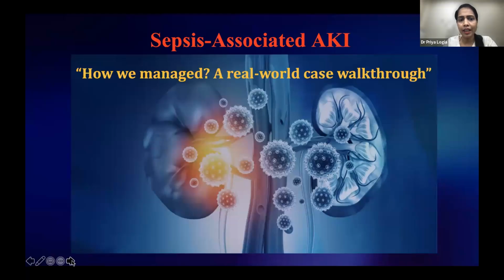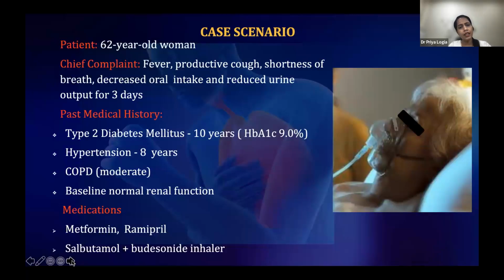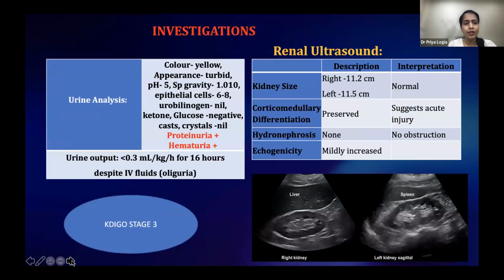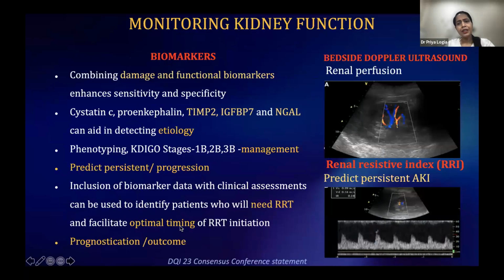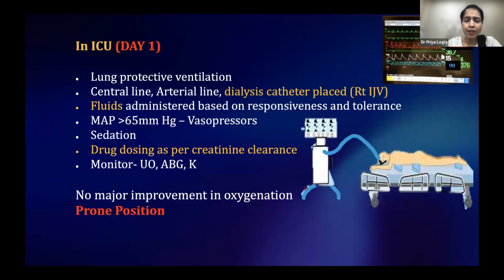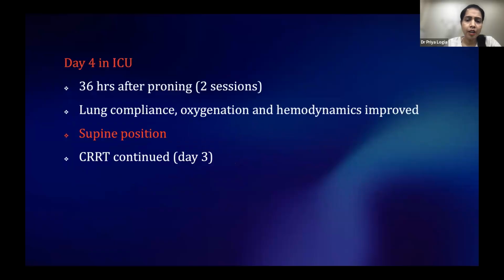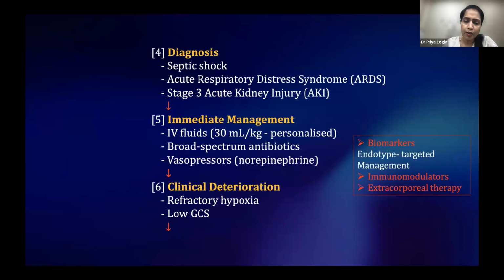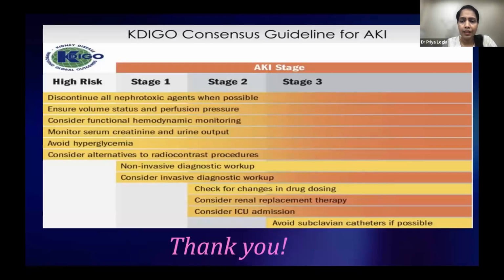Dr Priya Logia Sepsis & Kidney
Sepsis & Kidney webinar